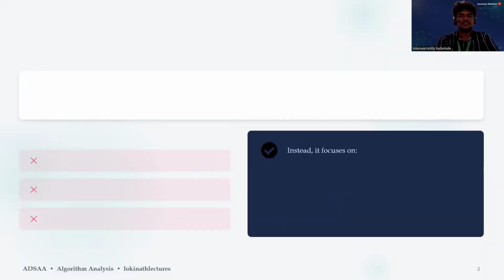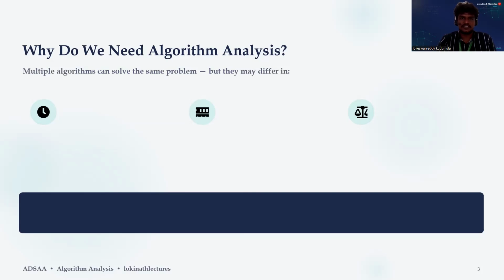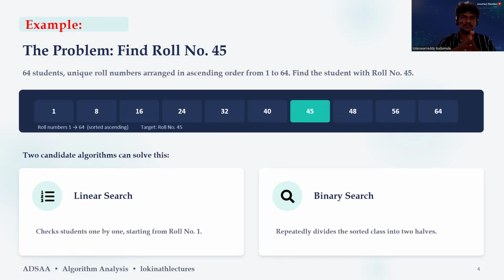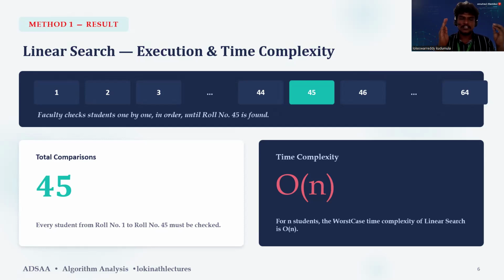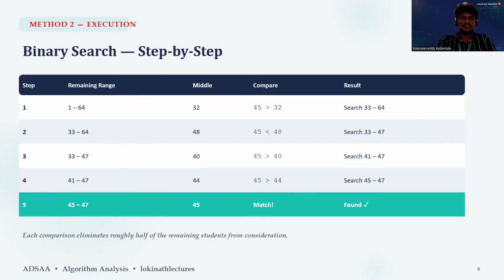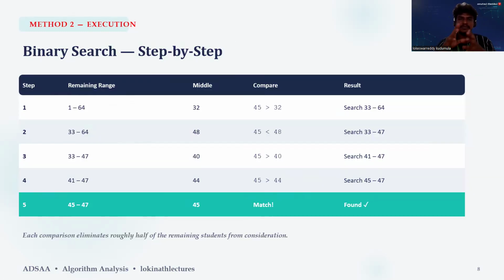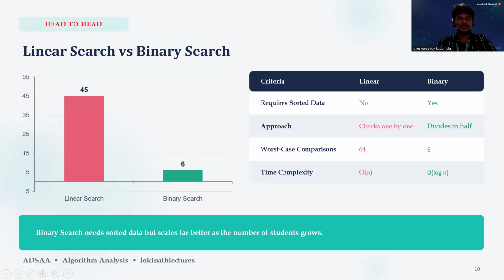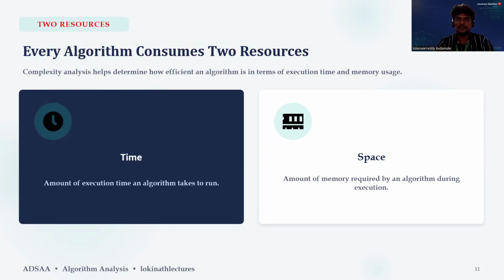Algorithms|Tutorial-2| Advanced Data Structures and Algorithm Analysis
Welcome to **lokinathlectures**!

📘 **Tutorial-2: Algorithm Analysis**

In this video, you will learn:

* What is Algorithm Analysis?
* Why do we need Algorithm Analysis?
* Algorithm Analysis explained with **Linear Search** and **Binary Search** examples.
* Comparison of algorithm efficiency.

📌 **Coming Up in Tutorial-3:**

* Time Complexity
* Space Complexity

This lecture is helpful for **B.Tech CSE, AI & ML, Data Science, MCA**, and anyone learning **Data Structures and Algorithms**.